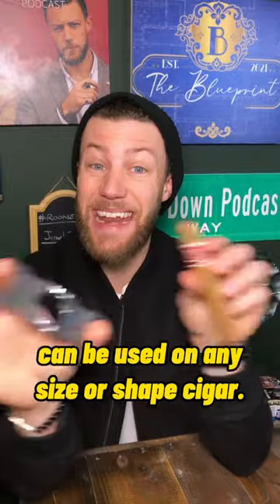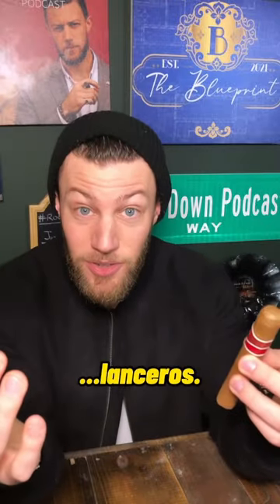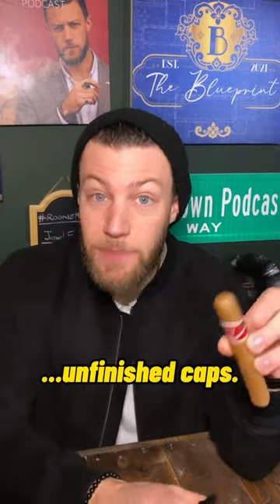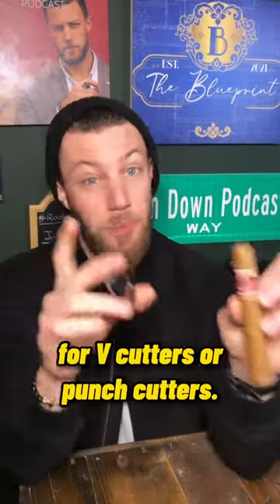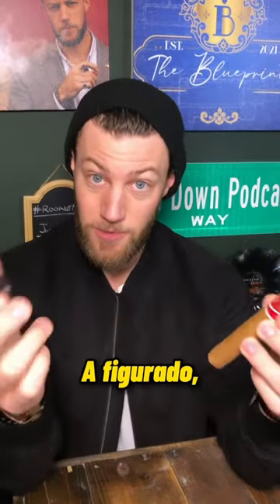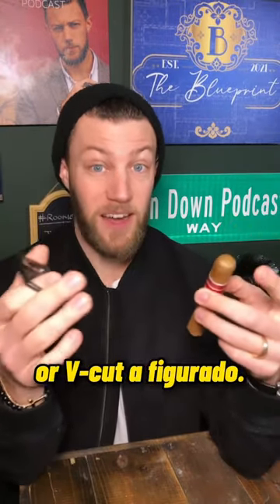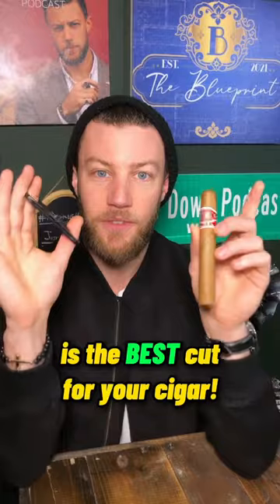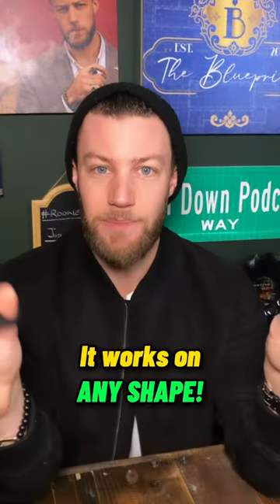The BEST Way To Cut A CIGAR! ✂️